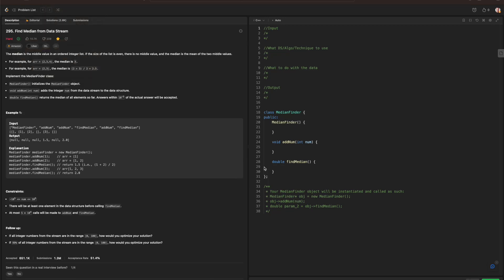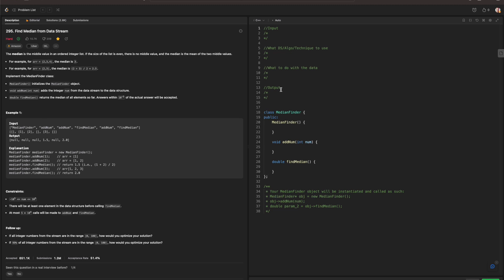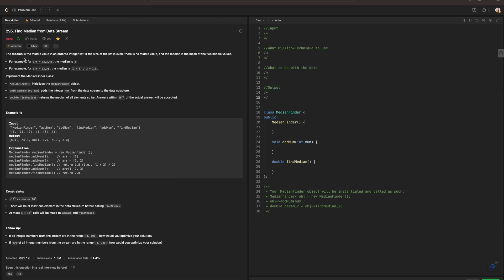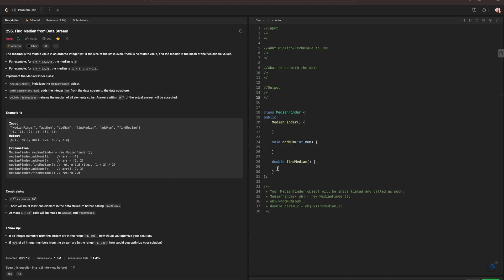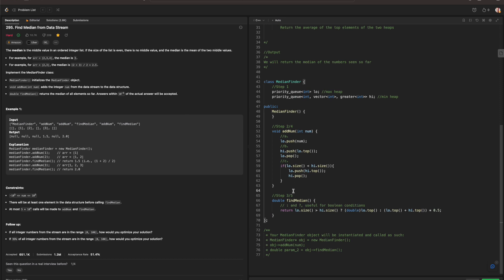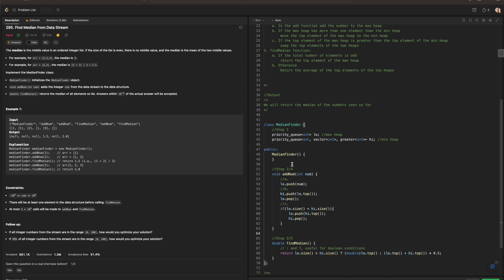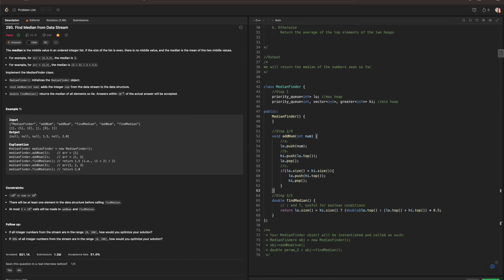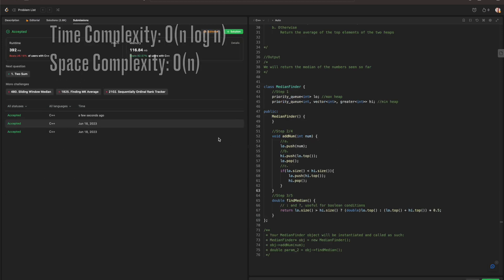Leetcode Blind 75 C++: Find Median from Data Stream